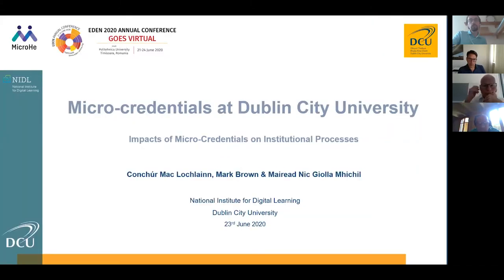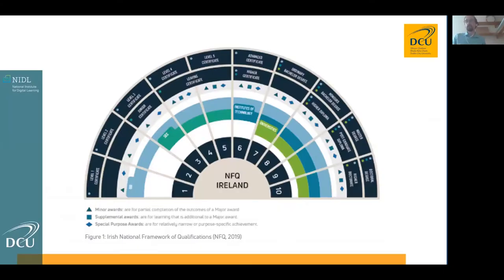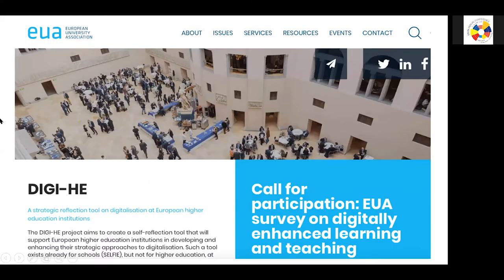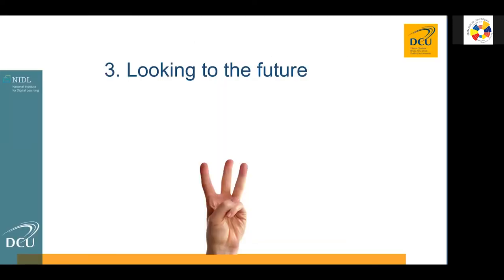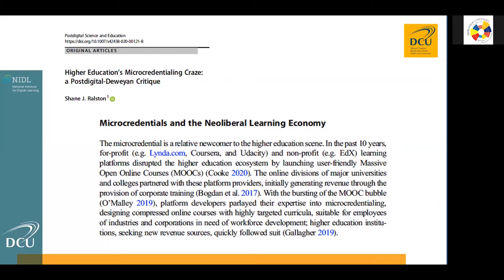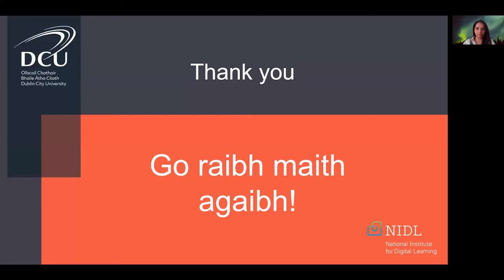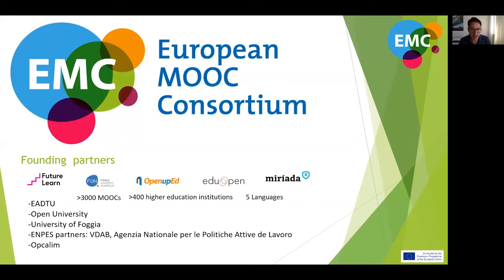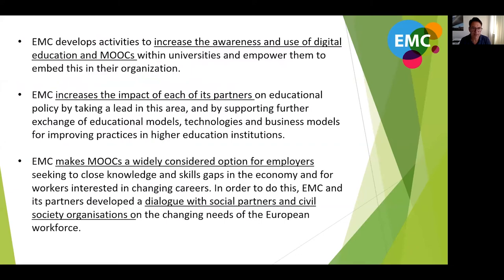SESSION C: IMPACTS OF MICRO-CREDENTIALS ON INSTITUTIONAL PROCESSES - MicroHE Final Conference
SESSION C: IMPACTS OF MICRO-CREDENTIALS ON INSTITUTIONAL PROCESSES

23 June 2020, 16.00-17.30 CEST

Ira Sood, Tampere University, Finland
Henri Pirkkalainen, Tampere University, Finland
Mark Brown, Director at National Institute for Digital Learning, Ireland.
George Ubachs, Managing Director at EADTU, Netherlands.

Session description
Microcredentials represent an alternative approach towards handling the development needs of the modern day learner. They not only help target individual competence development but also offer increased flexibility and personalization providing added value to an Institution’s learning offerings. Digitalisation has had a major impact on the education sector as a whole in the last decade. Although so far it only appeared as an opportunity, until very recently the COVID crisis turned it into a necessity overnight. Institutions that were well prepared breathed a sigh of relief while those that weren’t were left scrambling for last minute resources.

The use and implementation of novel approaches such as Microcredentials has been the key focus of the MicroHE project. In practical terms, they require a well envisioned structured approach comprising different stages and layers of technical infrastructure as well as a proactive approach from HEIs. During various discussions with experts throughout the duration of the project, the impact of Microcredentials on the overall institutional strategy has been identified as key in offering the possibility to enhance and strengthen inter-institutional processes and at the same time making them more attractive to lifelong learners. The design and assessment of Microcredentials is another area that could offer new opportunities when it comes to creating an ecosystem that is sustained by continuous co-operation between HEIs, employers and digital content providers resulting in enhanced educational offerings, workforce capability and creation of new business models. Such initiatives are already picking up steam. The recently envisioned ECIU project aims to harness the potential of Microcredentials among a consortium of universities to offer challenge-based learning opportunities for students in collaboration with local businesses. MicroHE paved the way for the Microcredential movement and we would love to hear your ideas and thoughts on how we can take this movement further!